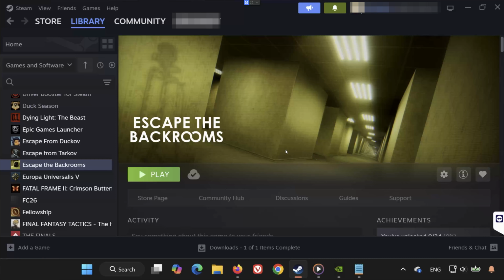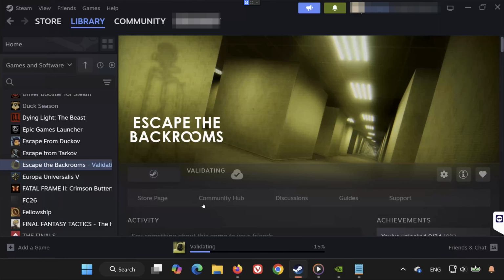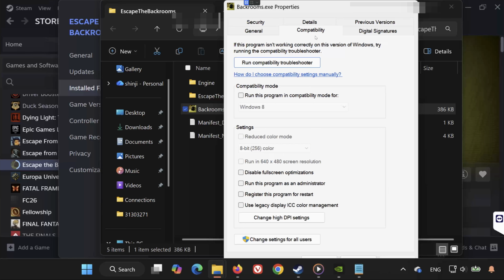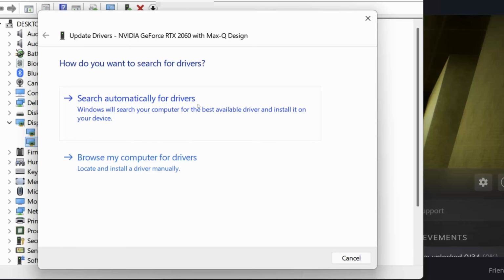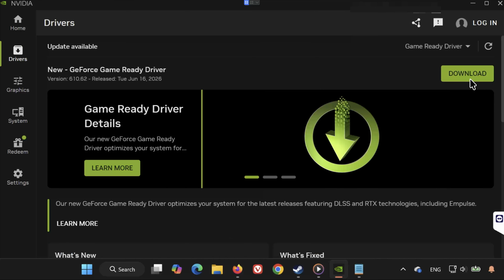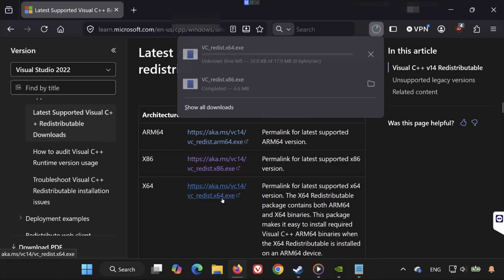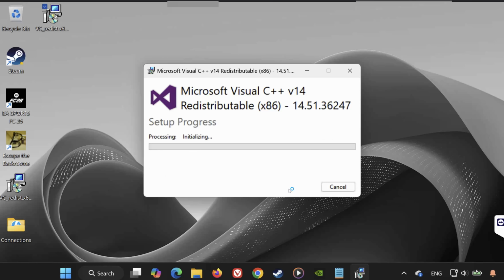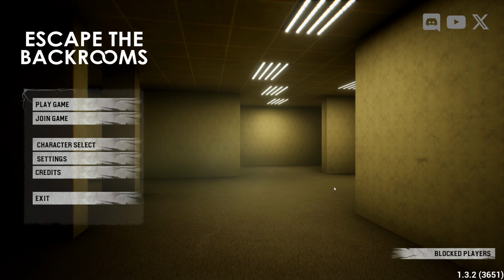Escape the Backrooms Not Launching/Crashing/Not Loading/Black Screen/Freezing/Lagging Steam PC FIX🎮🔥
In this video, I’m going to show you how to fix Escape the Backrooms not launching, crashing at startup, freezing, or failing to open on PC.

Follow these solutions one by one until the game starts working properly.

Chapters:
0:00 - Intro
0:15 - Solution 1
0:43 - Solution 2
1:15 - Solution 3
1:37 - Solution 4
2:01 - Solution 5
2:53 - Outro